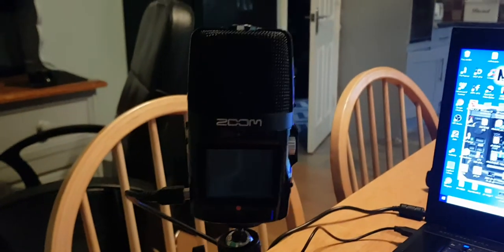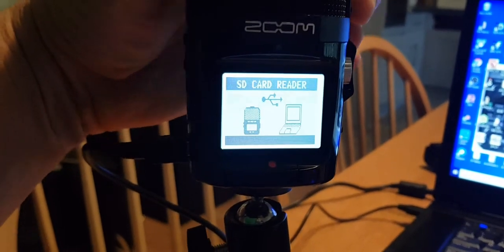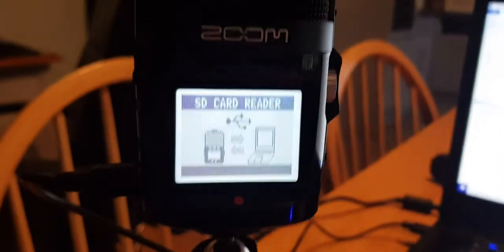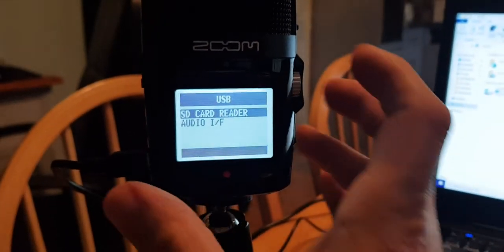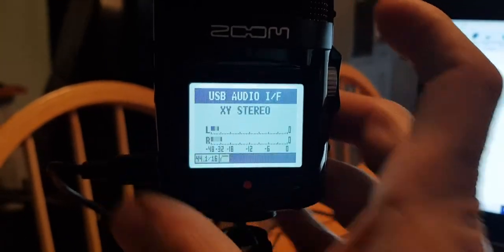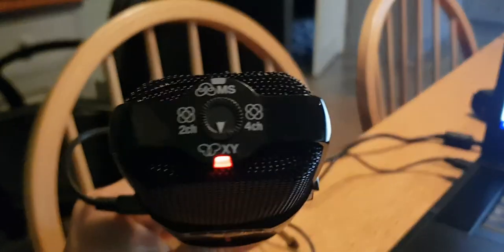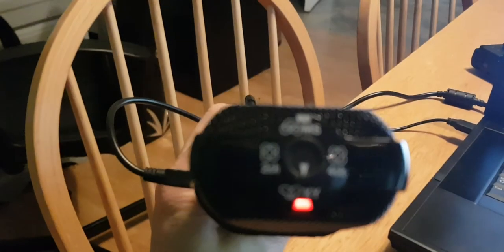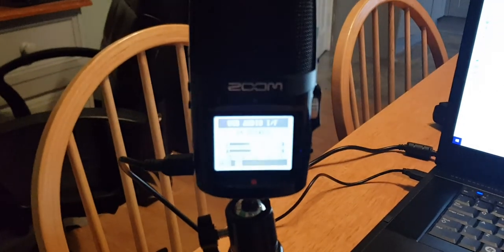Zoom H2N microphone connect to PC